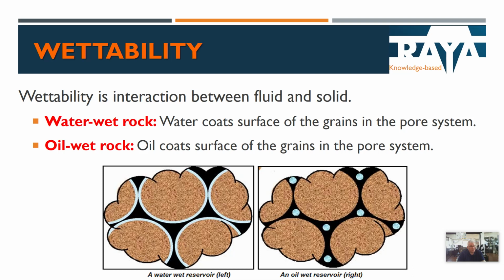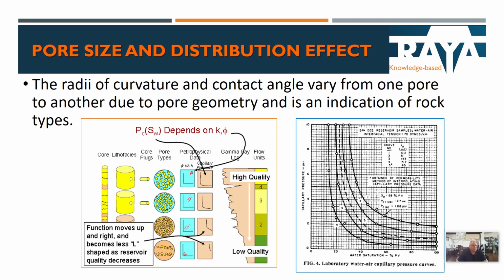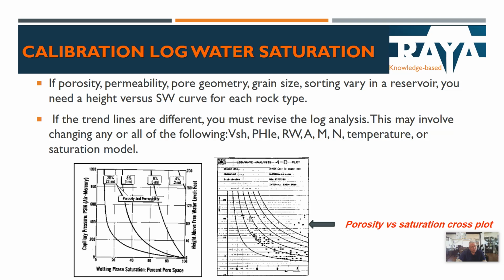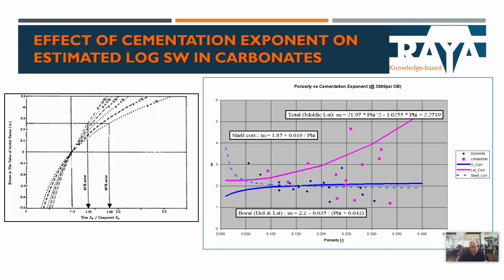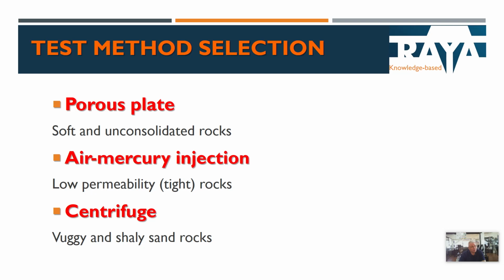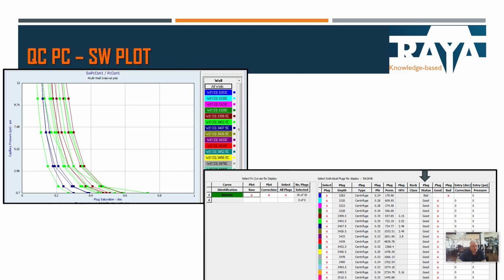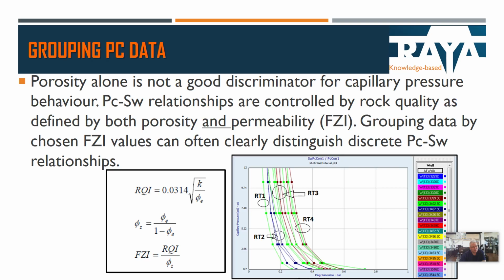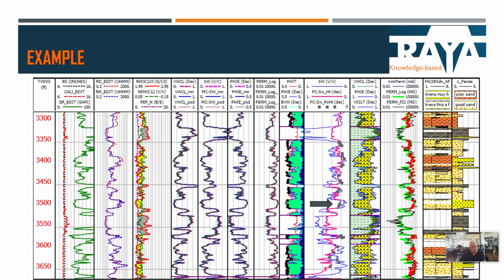Saturation height modeling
REPPCO first webinar